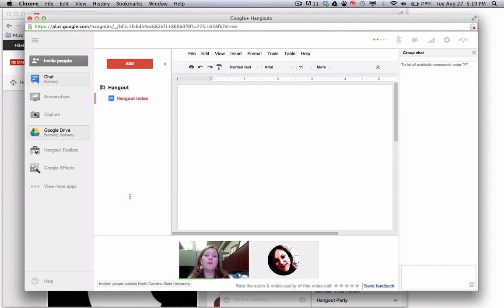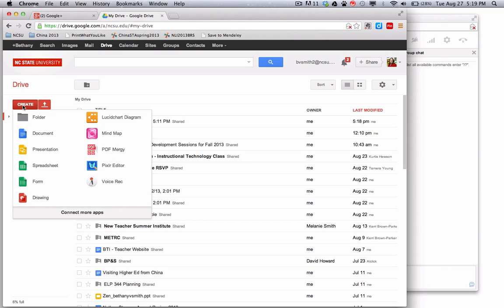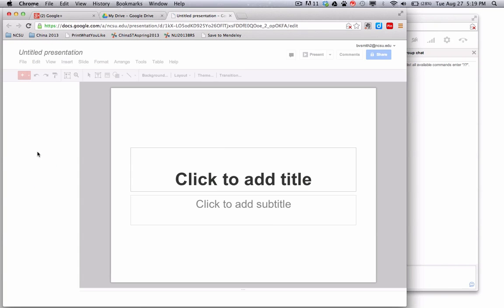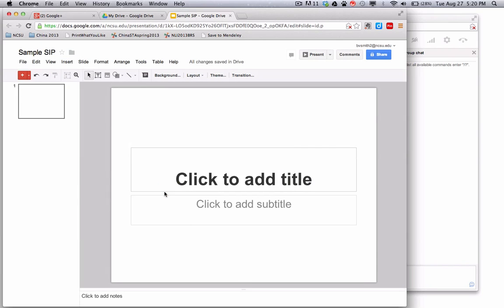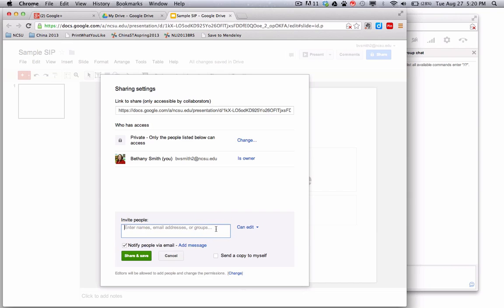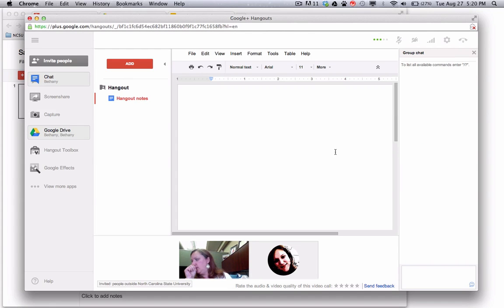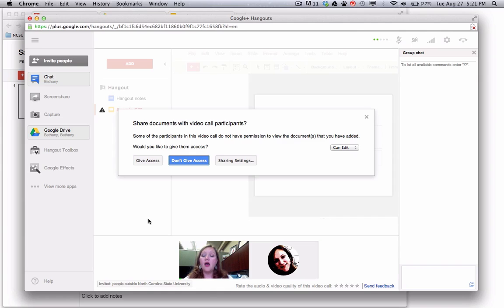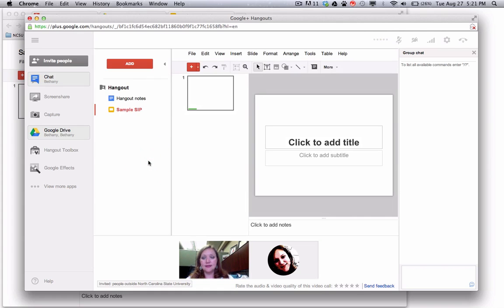Creating a Presentation in Google Docs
This video will walk you through the steps of creating a Google Presentation in a Google Hangout to share with your group members